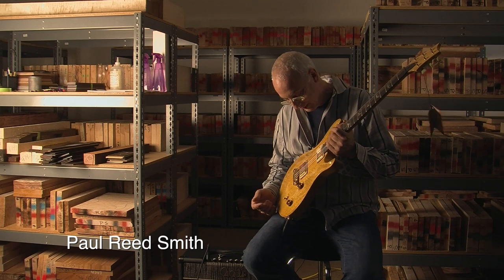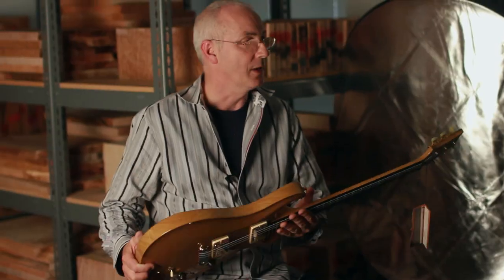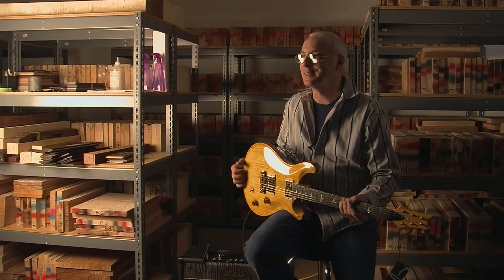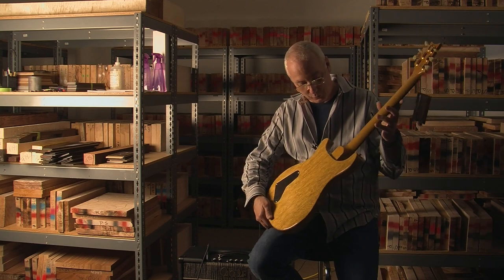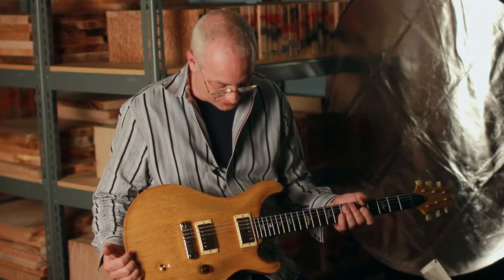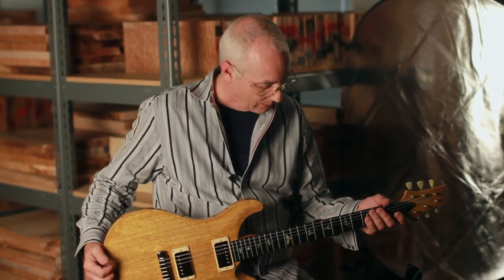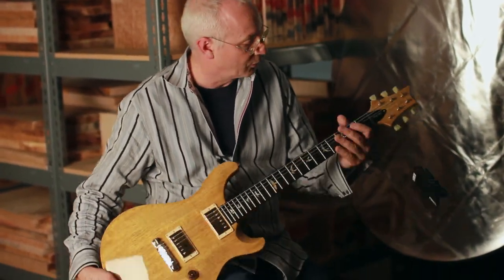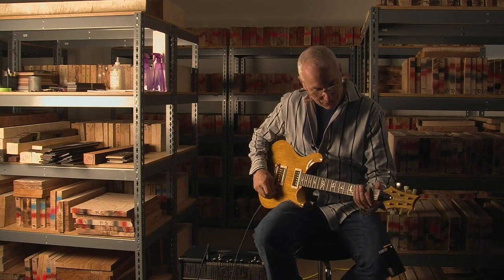Dave's Guitars Old New Stock PRS McCarty Brazilian Guitars